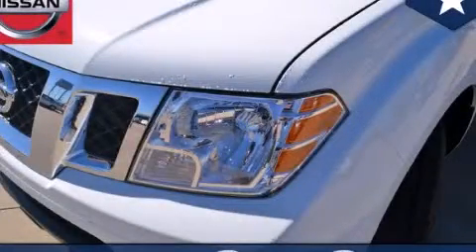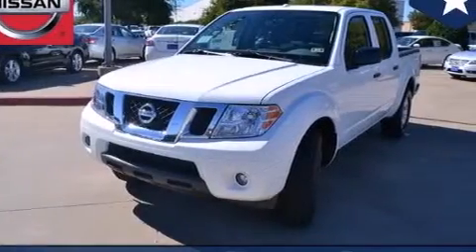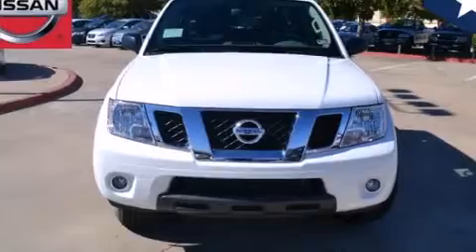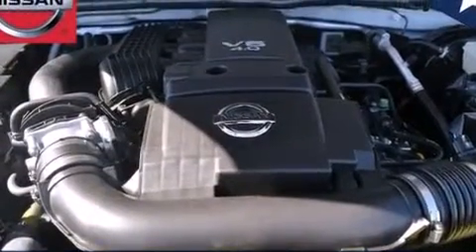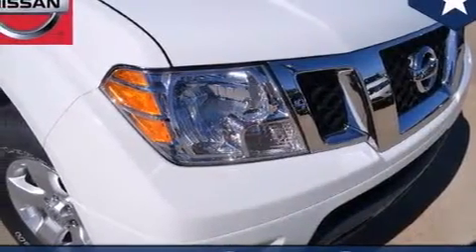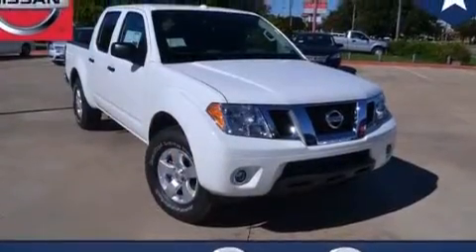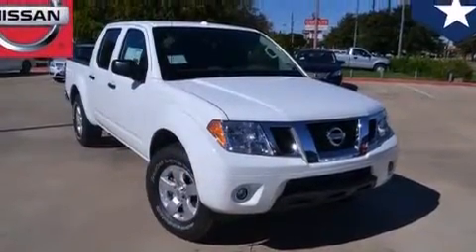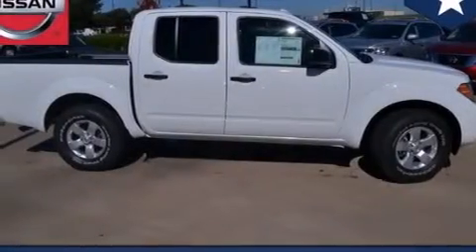2013 Frontier Arlington TX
We've been honored to serve the Dallas TX area , we promise that your experience at our dealership will exceed your expectations ! Year : 2013 Make : Model : Frontier Engine : 2.5L DOHC 16-Valve 4-Cyl Engine Trans . : Unspecified Exterior : White Interior : Tan Clay Cooley - Nissan 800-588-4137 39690 LBJ FREEWAY Dallas , TX 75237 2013 Frontier Dallas TX